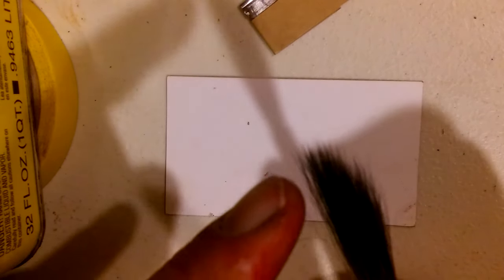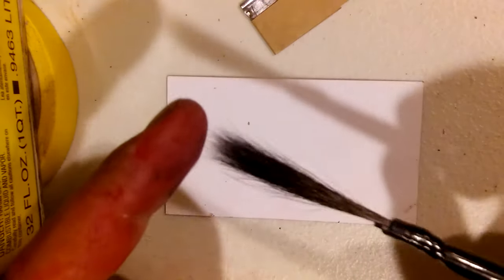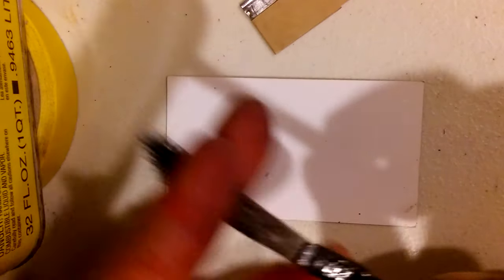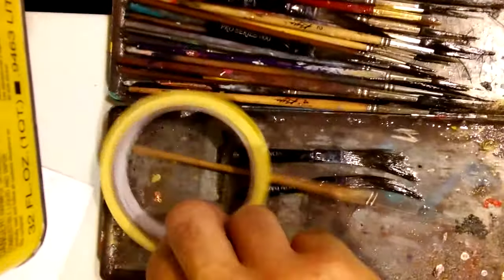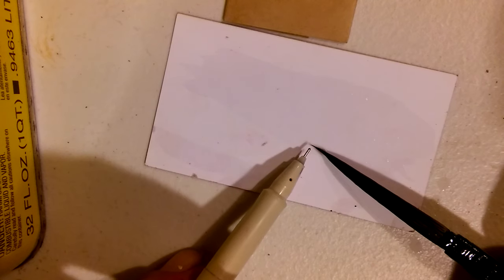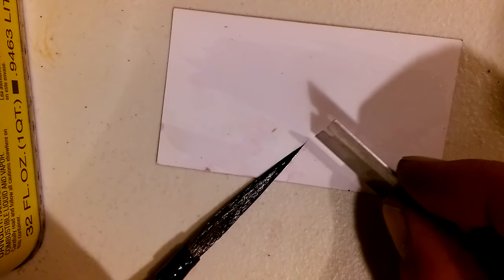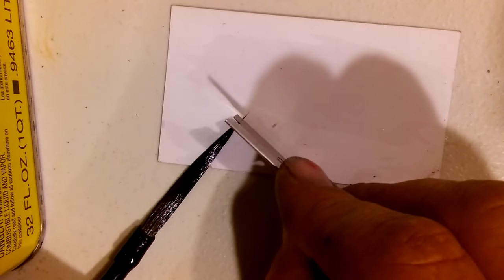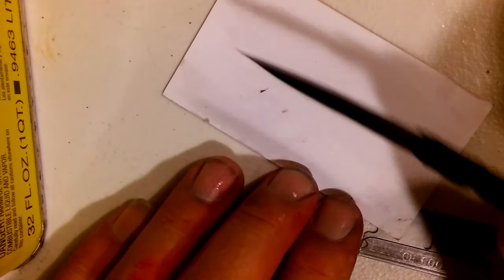How to TRIM a PINSTRIPE Brush by El Roy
Trimming a new pinstripe brush